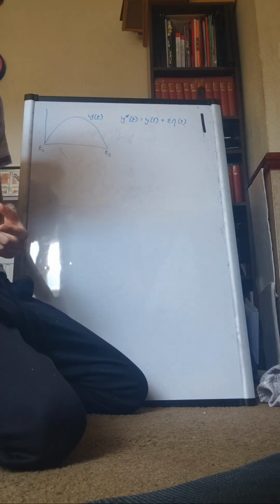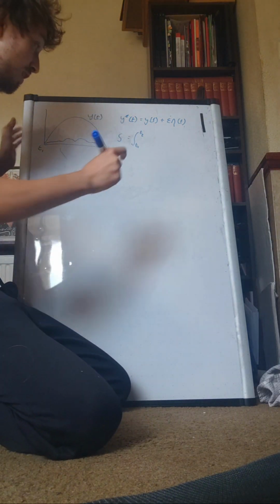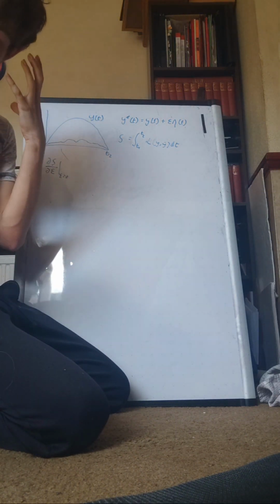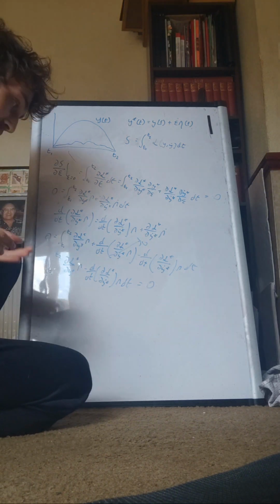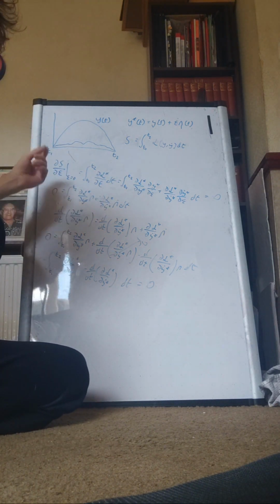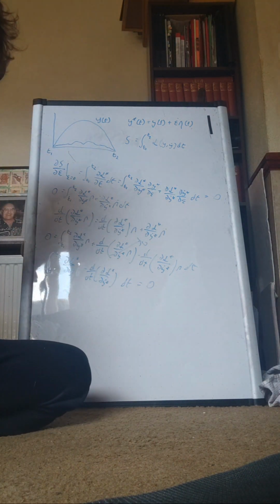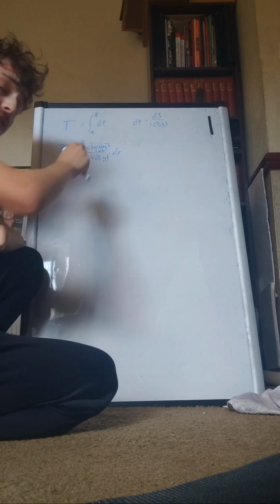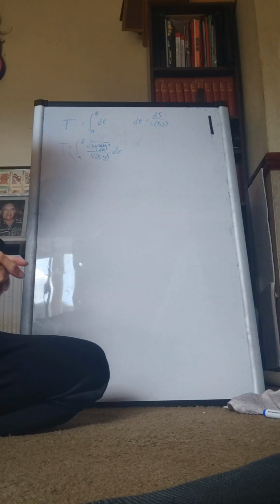The principle of least action approach to the Euler-Lagrange equation